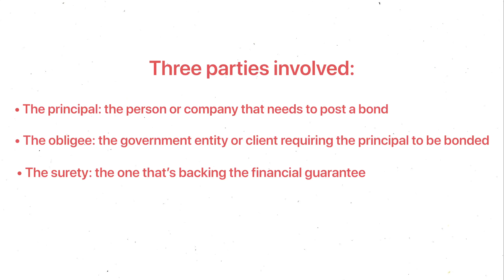What is a Surety Bond?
What is a surety bond? Discover what you need to know about surety bonds before you purchase.

Have a questions about a surety bond? Would you like to talk to a licensed insurance professional?

We're glad to help.